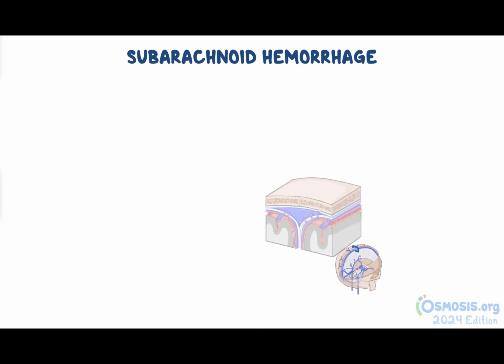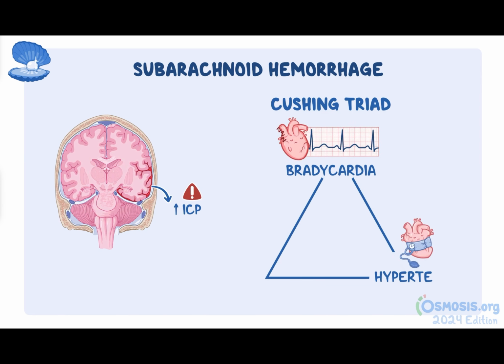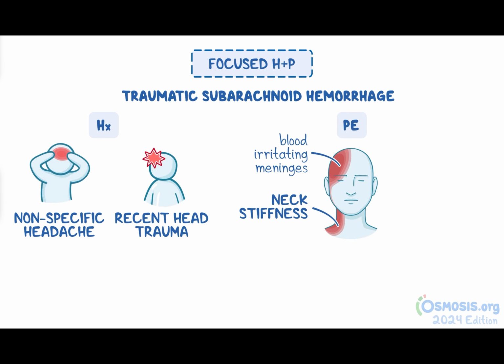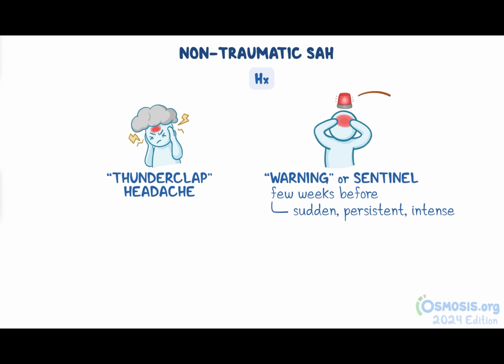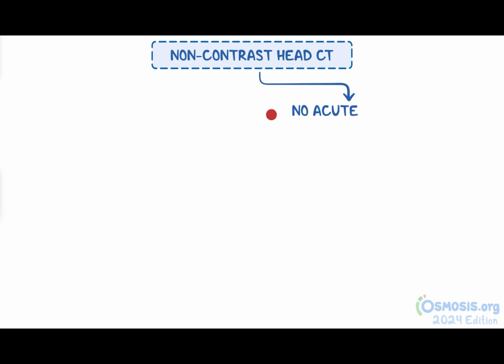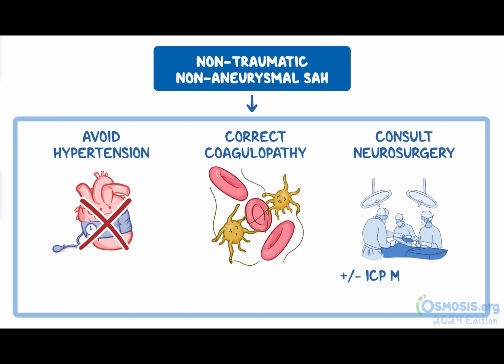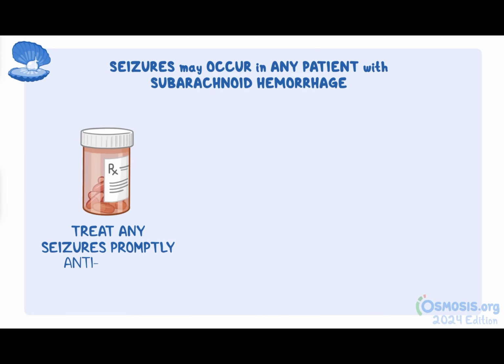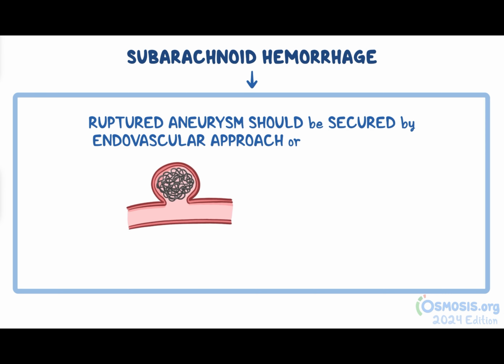Subarachnoid hemorrhage: Clinical sciences